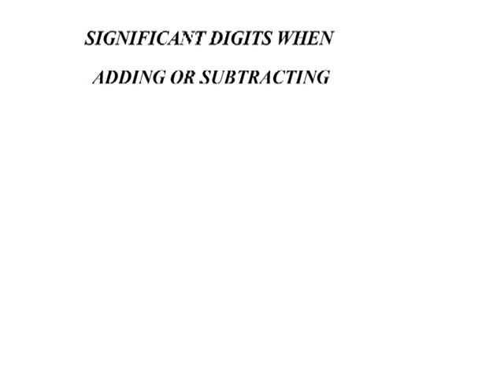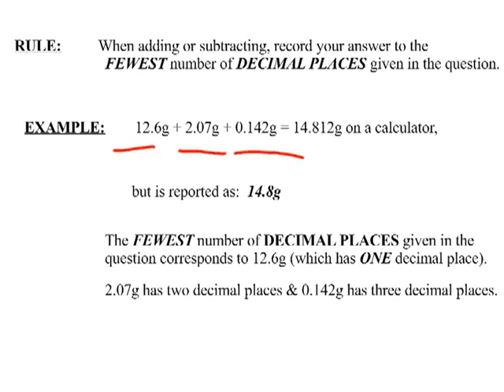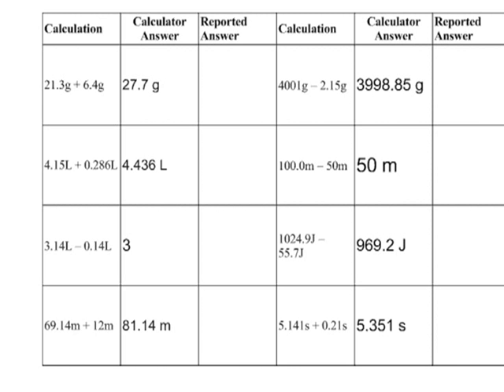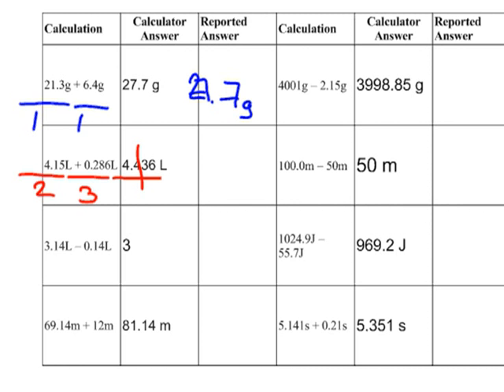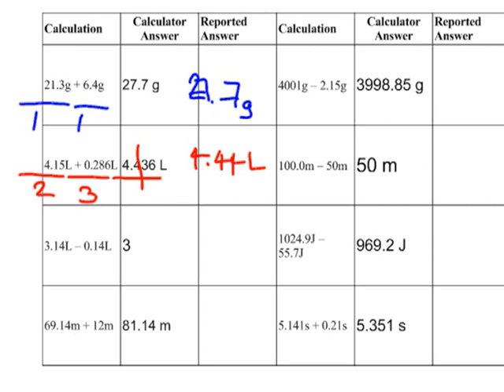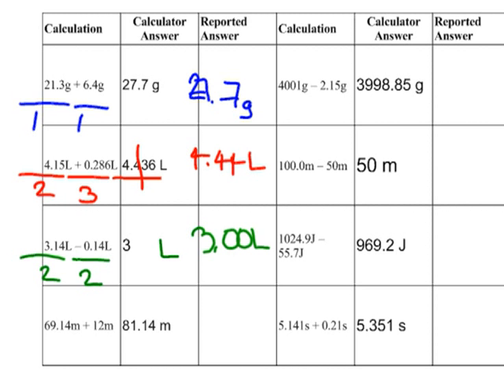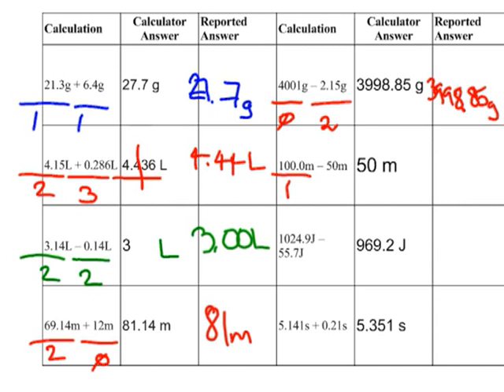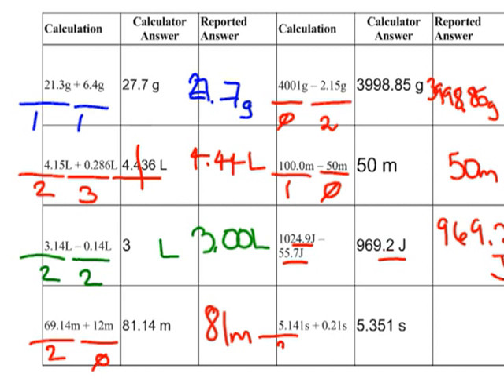significant digits addition and subtraction